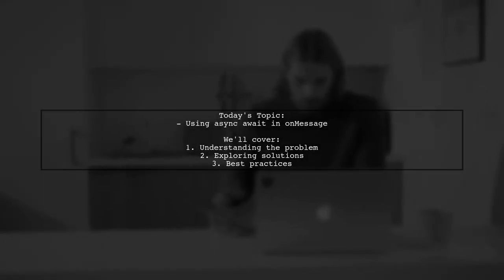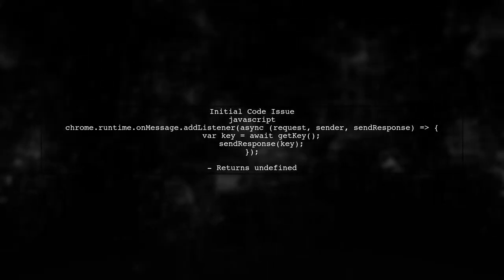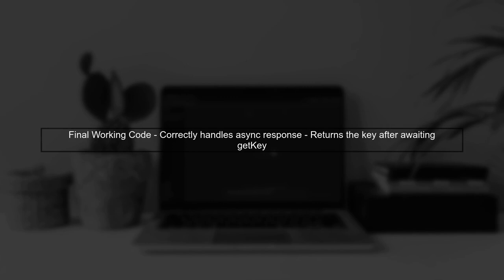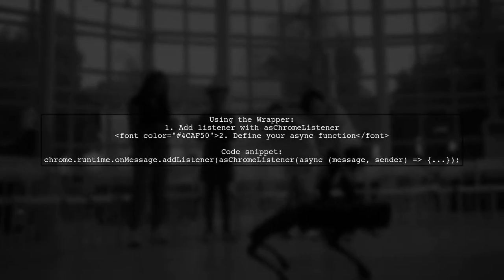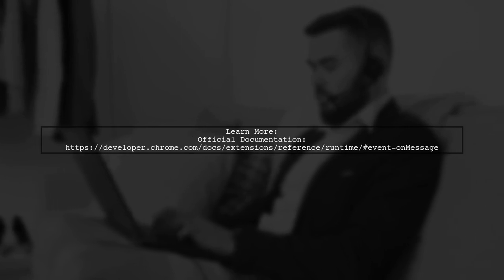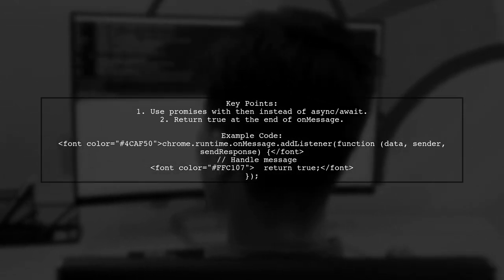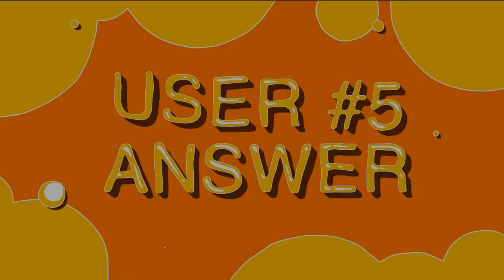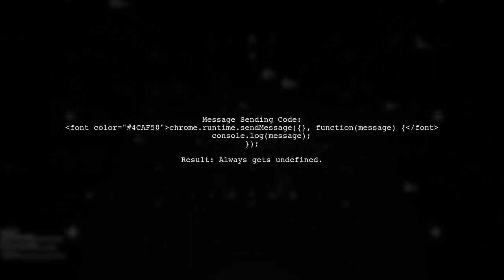Using async/await with chrome.runtime.onMessage for Better Response Handling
In this video, we dive into the powerful combination of async/await and the Chrome Extensions messaging system. You'll learn how to streamline your response handling when using `chrome.runtime.onMessage`, making your code cleaner and more efficient. Join us as we explore practical examples and best practices to enhance your Chrome extension development experience!

Today's Topic: Using async/await with chrome.runtime.onMessage for Better Response Handling

Related to: async/await, chrome.runtime.onmessage, responsehandling, javascript, asynchronousprogramming, webdevelopment, chromeextensions, messagepassing, codingbestpractices, errorhandling, modernjavascript, developertools, programmingtutorial, javascriptpromises, event-drivenprogramming,